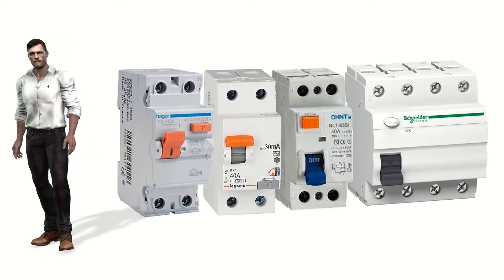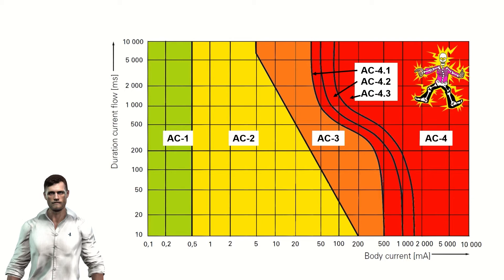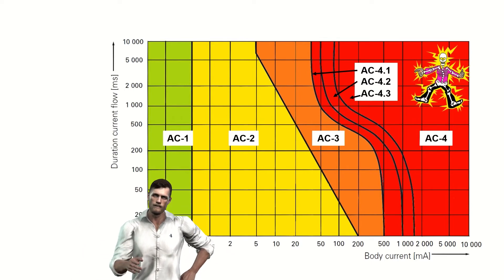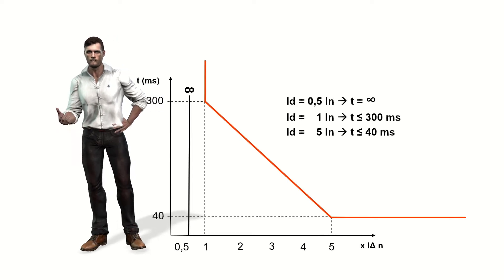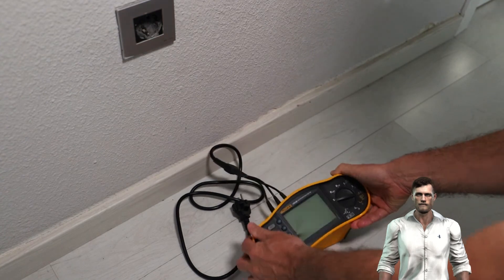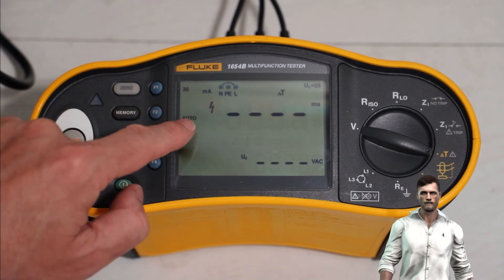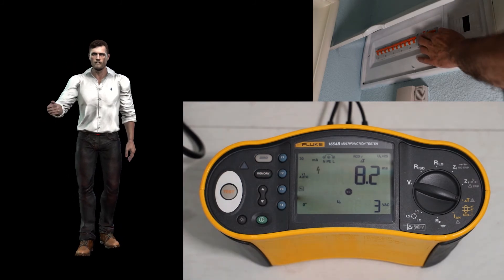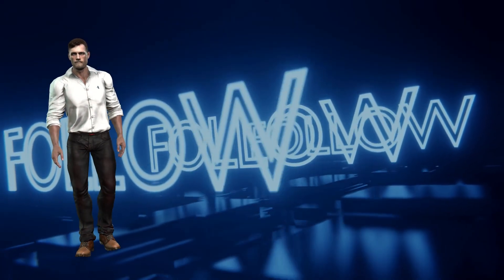How to test differential protections or Residual Current Devices "RCD" with a multifunctional tester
Given the importance of Differential protections or Residual Current Devices "RCD" for the protection of people against direct and indirect contacts, their verification is extremely important both during the commissioning of an electrical installation as well as periodically. In this video I show you hands-on how to use a Fluke Multifunction Installation Tester to perform such a complete and professional verification.